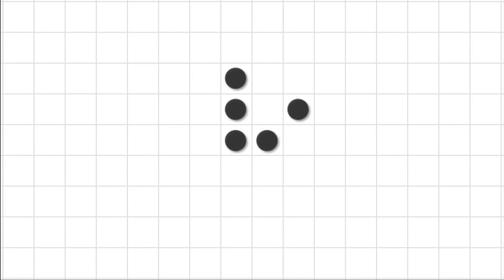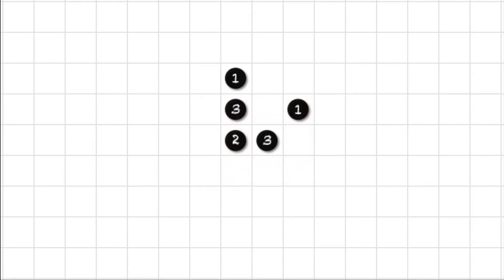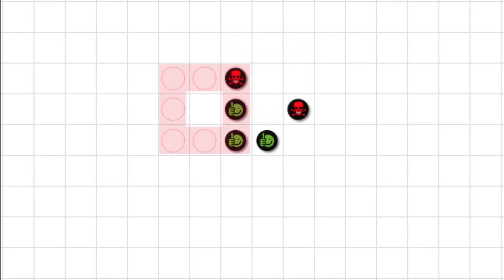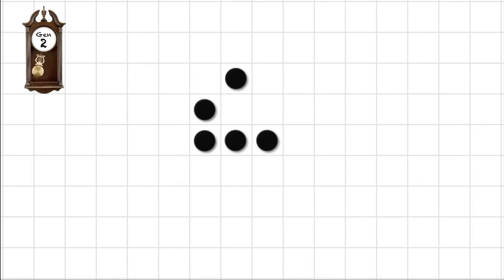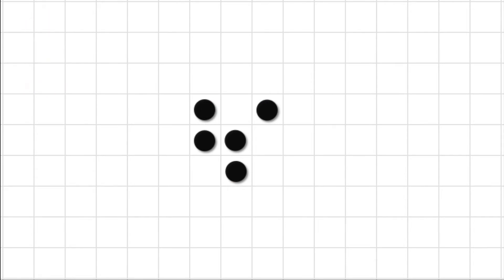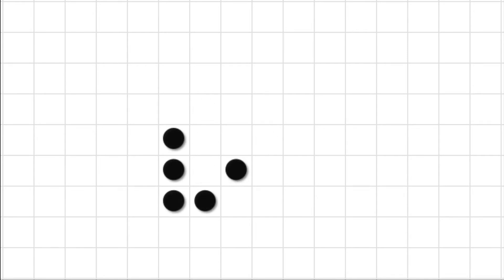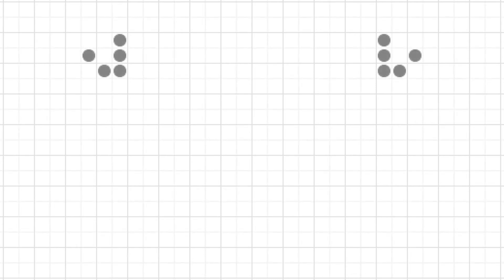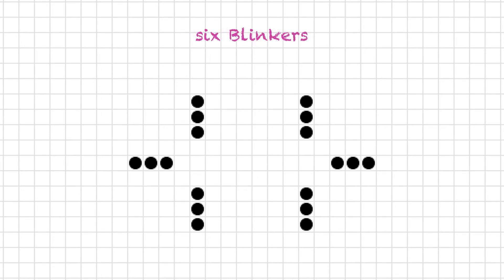Conway's Game of Life: Part 2 (Gliders, Crashes & Still Life)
In this video the Glider configuration from J H Conway's Game of Life is introduced. The first four generations in the evolution of the Glider are examined in detail. As a result the terms 'generation', 'neighbour', 'life', 'death' and 'birth'  are clearly illustrated along with the rules of the game. A few Glider Crashes are set up and the resulting debris explored with the various resulting Still Life catalogued.  The Game of Life is an example of a Cellular Automaton. Cellular Automata are studied in Mathematics, Computer Science, Physics and Theoretical Biology. The Game of Life was invented by the British mathematician John Horton Conway in 1970.